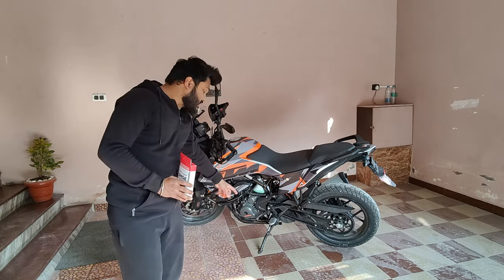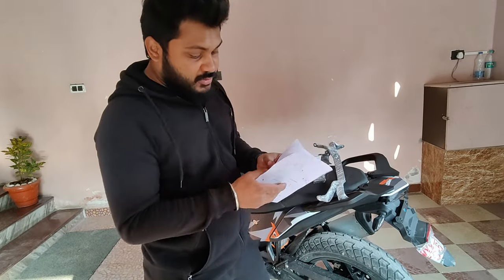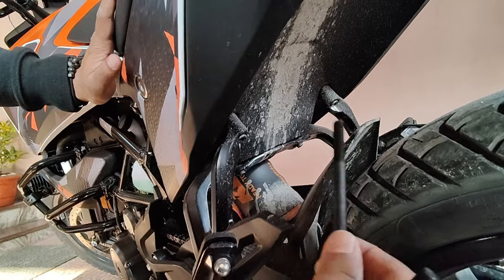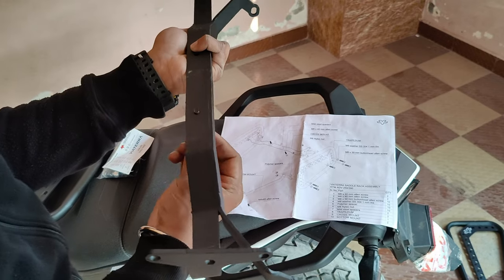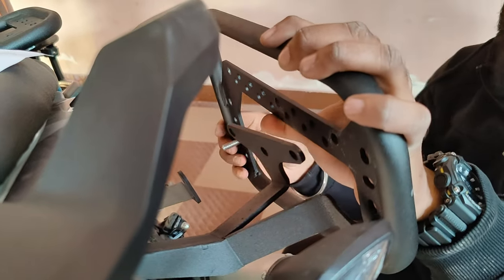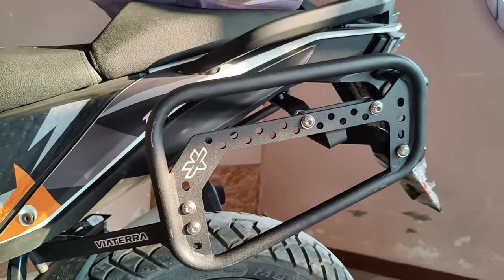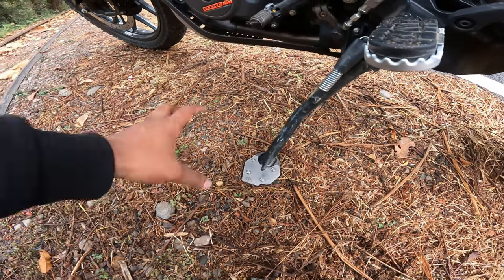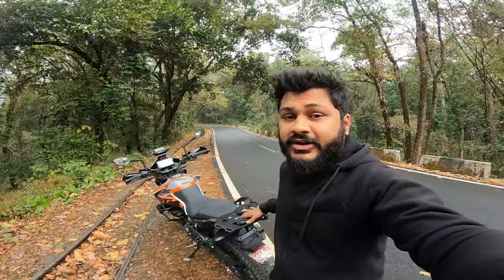Why KTM Owners Should Choose Viaterra Saddle Rack and Side Stand Shoe: Modification of KTM Adventure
CONTRIBUTION - bikerniladri@oksbi

Thanks for the love and support which have made me reach the number of 100k.

If you feel like do SHARE this vlog with your people so that they get to see the beautiful world 🙂

Anything you want to suggest comment down.

If there is anything else you want me to cover then do let me know I will look forward to it